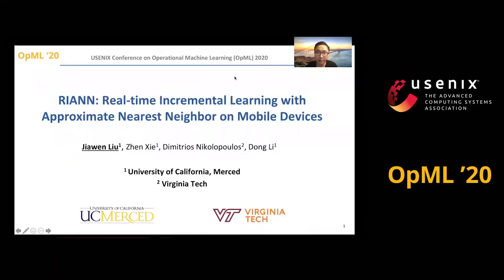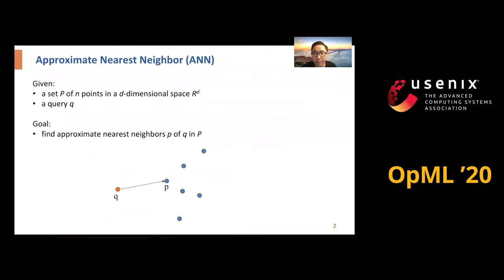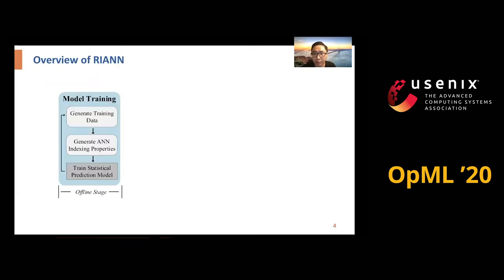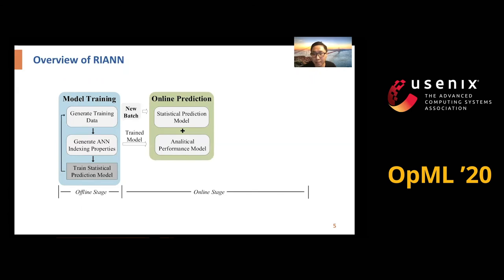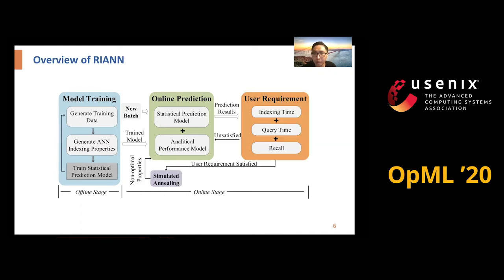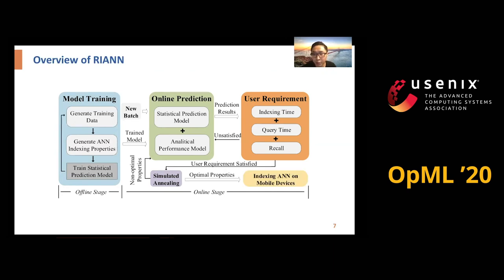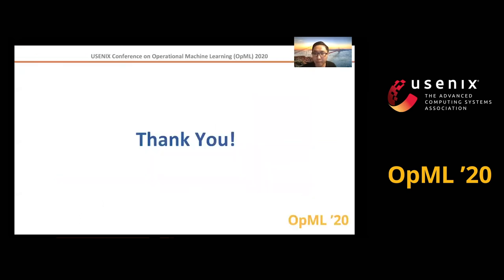OpML '20 (Short) - RIANN: Real-time Incremental Learning with Approximate Nearest Neighbor on Mobile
RIANN: Real-time Incremental Learning with Approximate Nearest Neighbor on Mobile Devices

Jiawen Liu and Zhen Xie, University of California, Merced; Dimitrios Nikolopoulos, Virginia Tech; Dong Li, University of California, Merced

Approximate nearest neighbor (ANN) algorithms are the foundation for many applications on mobile devices. Real-time incremental learning with ANN on mobile devices is emerging. However, incremental learning with current ANN algorithms on mobile devices is difficult, because data is dynamically and incrementally generated on mobile devices and as a result, it is difficult to reach high timing and recall requirements on indexing and search. Meeting the high timing requirements is critical on mobile devices because of short user response time and low battery lifetime.

We introduce an indexing and search system for graph-based ANN on mobile devices called RIANN. By constructing ANN with dynamic ANN construction properties, RIANN enables high flexibility for ANN construction to meet the high timing and recall requirements in incremental learning. To select an optimal ANN construction property, RIANN incorporates a statistical prediction model. RIANN further offers a novel analytical performance model to avoid runtime overhead and interaction with mobile devices. In our experiments, RIANN significantly outperforms the state-of-the-art ANN (2.42x speedup) on Samsung S9 mobile phone without compromising search time or recall. Also, for incrementally indexing 100 batches of data, the state-of-the-art ANN satisfies 55.33% batches on average while RIANN can satisfy 96.67% with minimum impact on recall.